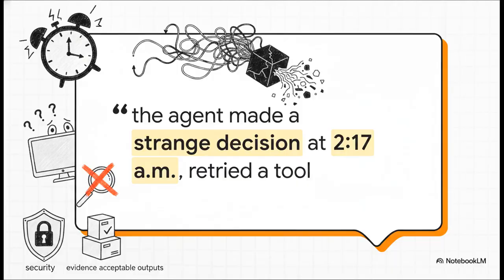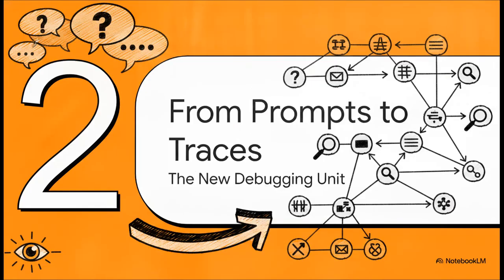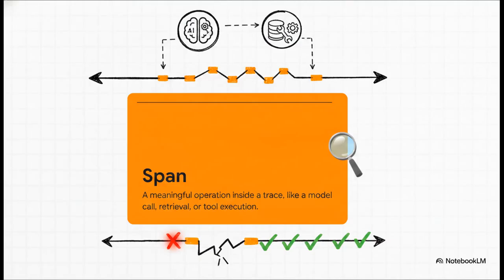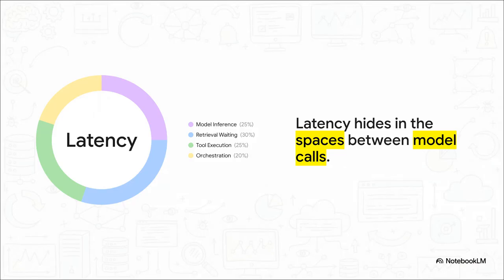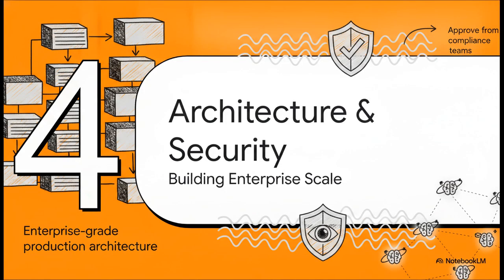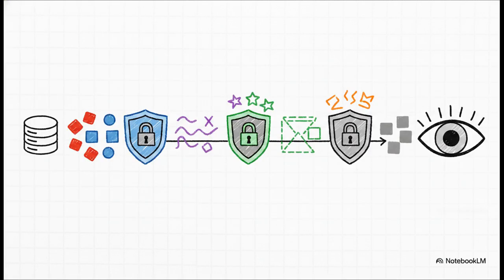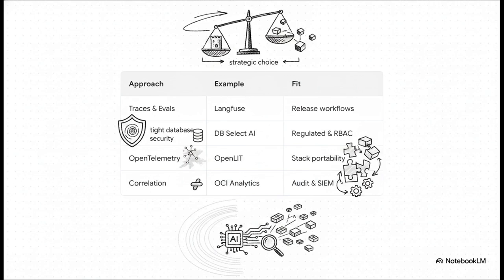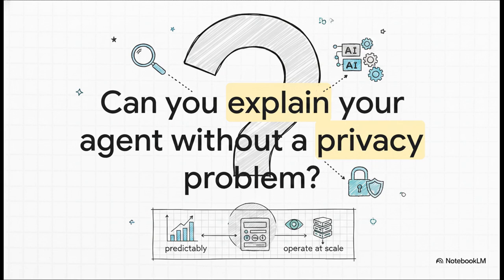AI Agent Observability: Understand How AI Agents Behave in Gen AI Applications and Ecosystems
Video overview of "AI Agent Observability: Understand How AI Agents Behave in Gen AI Applications and Ecosystems" from Royce Fu's AI and Cloud Insights.